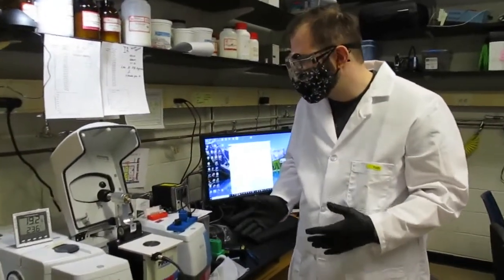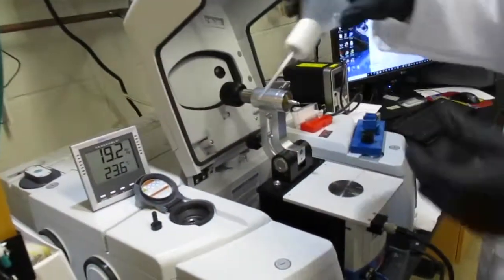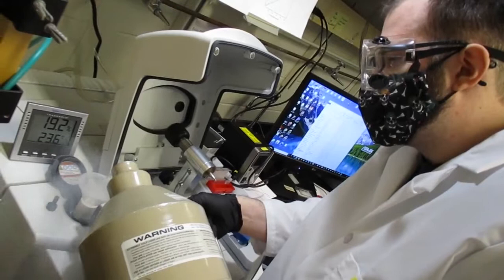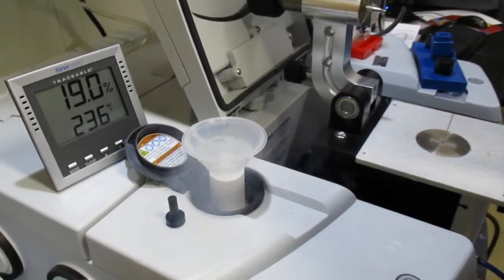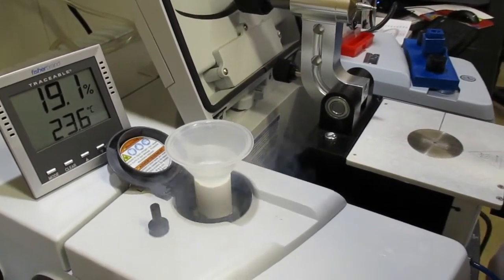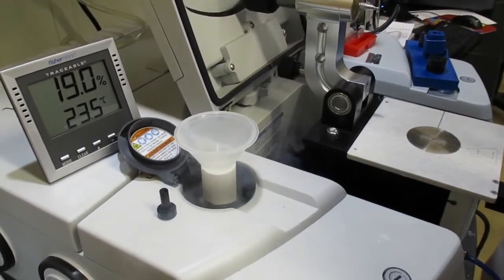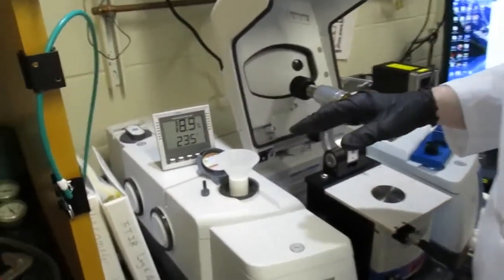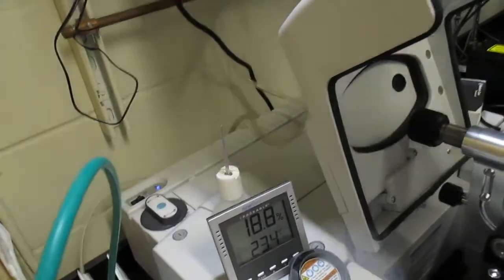2.3.B. Real Time FTIR 01 LN2 Loading to MCT Detector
2.3.B. Loading LN2 onto MCT detector
ThermoFIsher FTIR NichletiS50